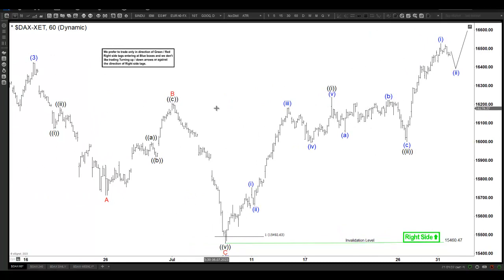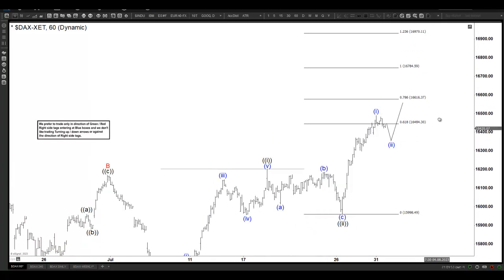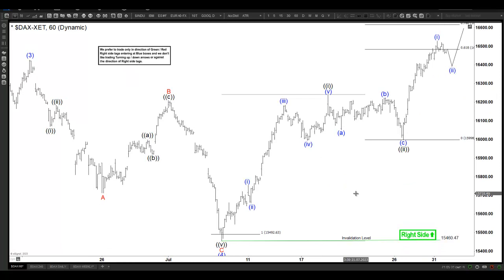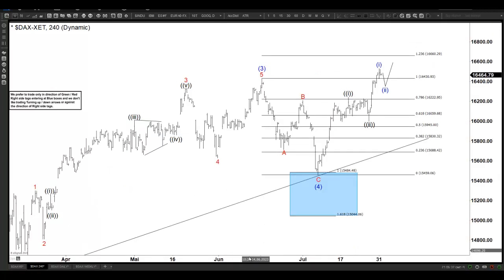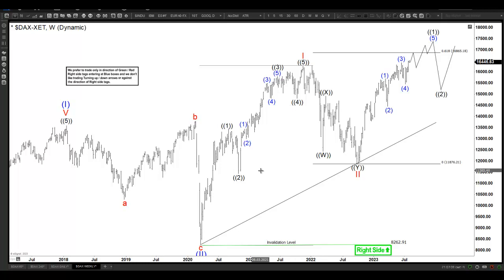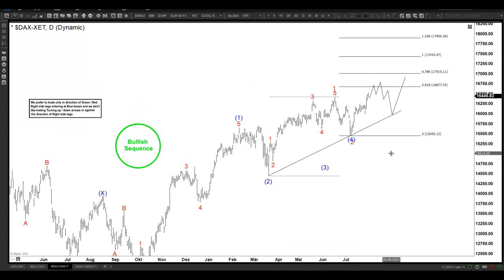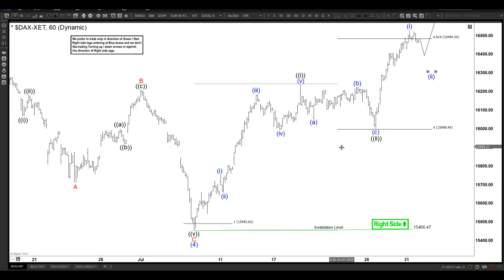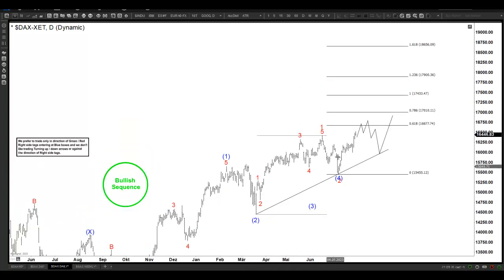DAX Higher High Sequence Supports More Upside | Indices Analysis - Elliott Wave Forecast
____________ PlayList Links ____________